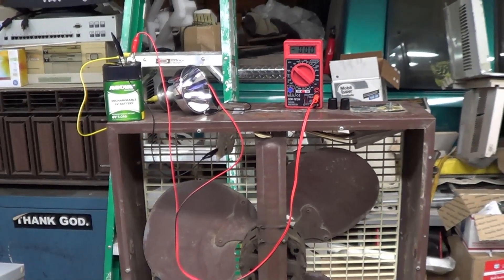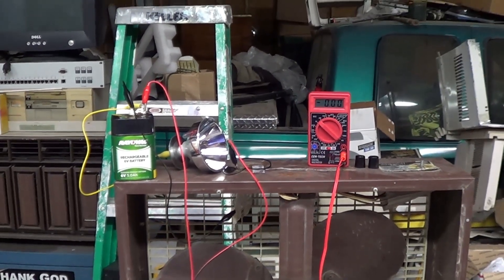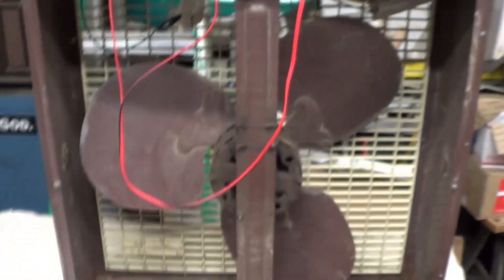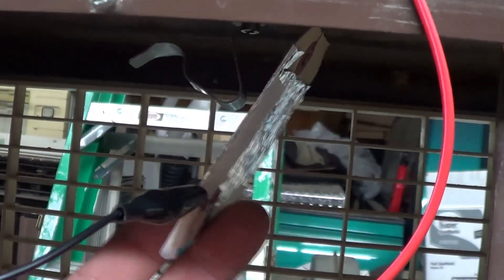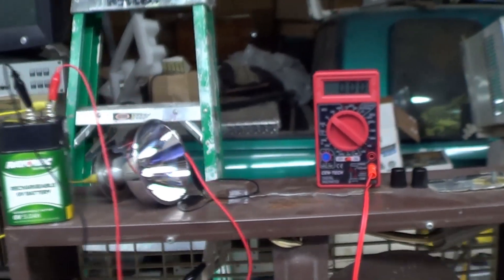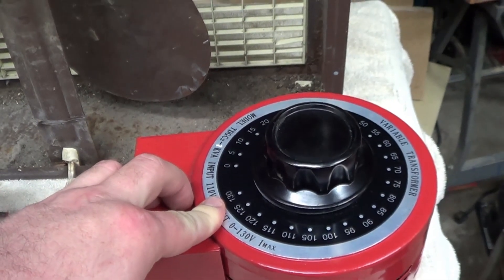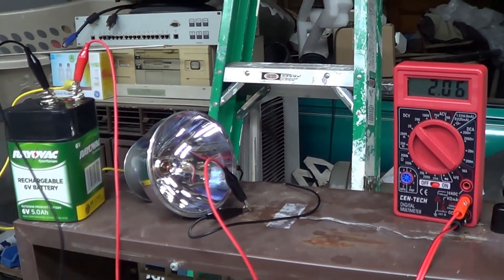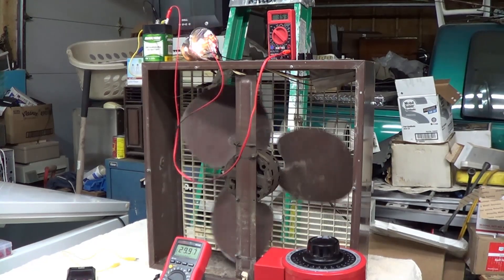Box Fan Light Bulb Flasher - Flashing Light Prize 2017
After seeing fellow Youtuber VWestlife's entry for this contest, I decided to see what one could come up with a bunch of "junk drawer" stuff. Amazingly, it worked for the required length of time (and then some, since I let it run for a few minutes so as to get the speed right prior to starting the five minute run).

2020 update: as quickly as it came along, the Flashing Light Prize project and web site seem to have faded away. Videos like this one, and a few forum posts are all that's left now. There were at least one or two more contests after this one, but they were much more restrictive in what you could do and how.

Hindsight being what it is, I think a swinging needle (analog) voltmeter would have looked so much cooler than the digital one attached to the light bulb.

This consists of a box fan saved from the scrap heap, a manila paper tag I found attached to a used UPS, a variable autotransformer ("Variac"), some aluminum foil, a bent up slot blank from a scrapped computer, an incandescent flashlight bulb in a reflector assembly, a screw and a six volt rechargeable lantern battery.

As the fan blades go by, they graze the foil covered paper tag, which is connected to one terminal on the battery. The slot blank is attached to the load. When the two touch, a circuit is completed. Duty cycle is controlled by how fast the fan blades turn, which is governed by where the variable autotransformer is set.